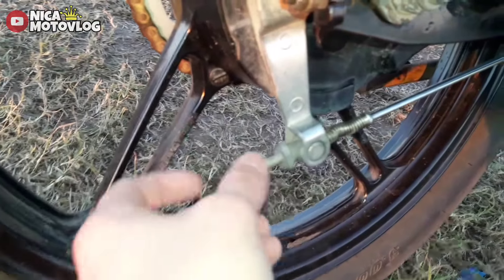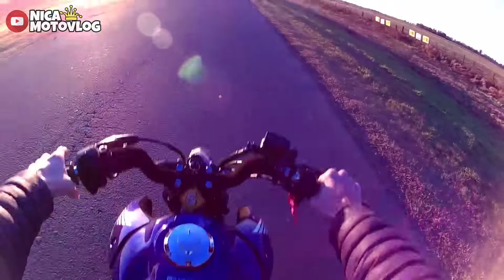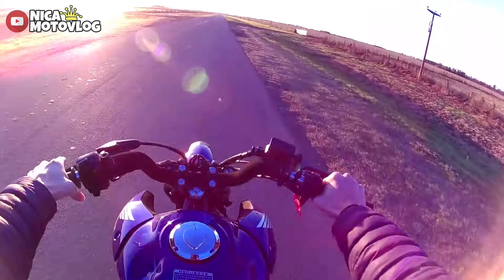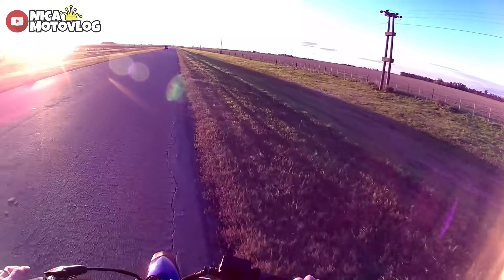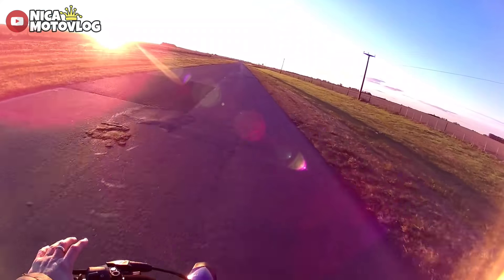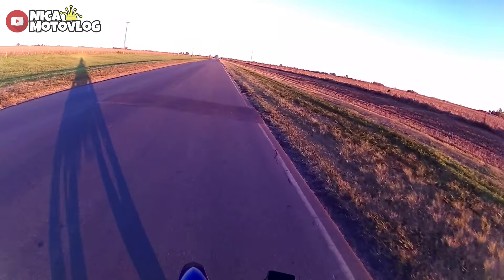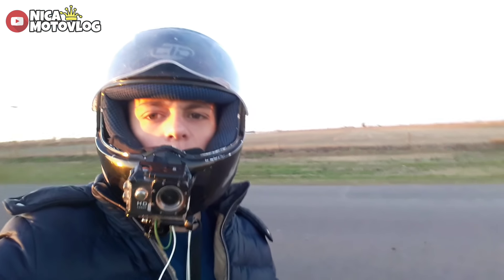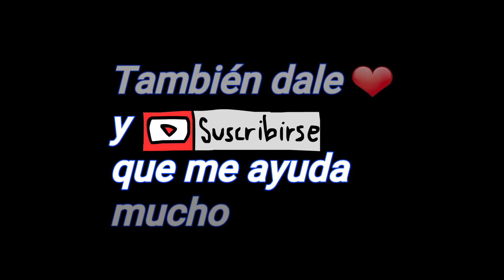COMO HACER WILLY EN MOTO / TUTORIAL / Vlog #8 / Nica Motovlog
Como "colgar" la moto,  paso a paso y consejos🤙